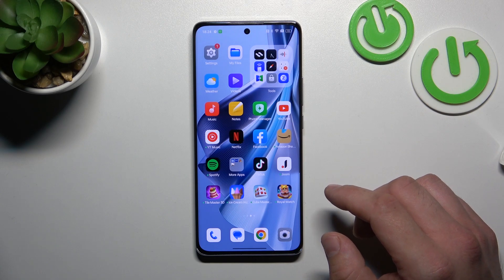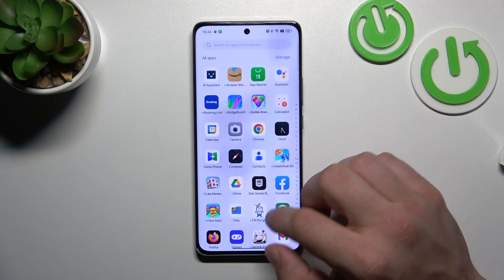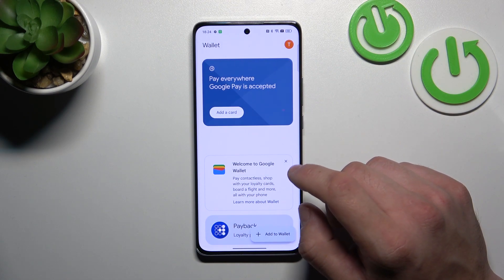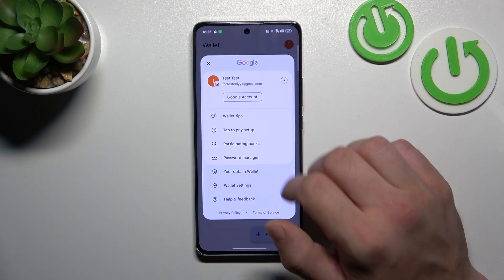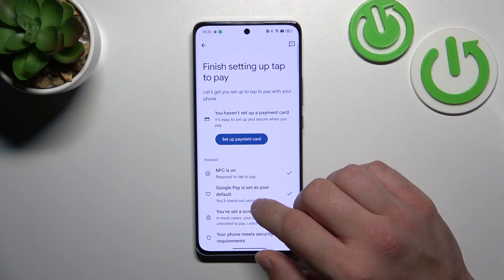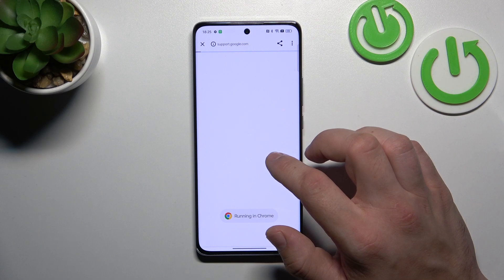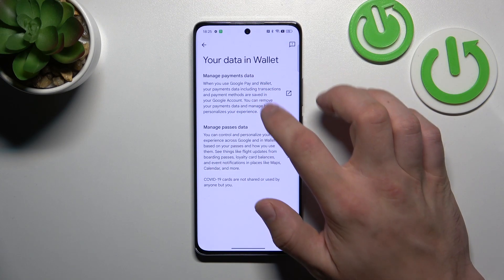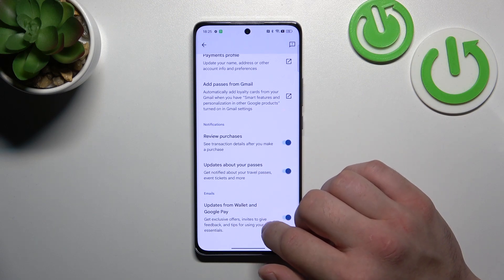How to Manage Google Wallet on Oppo Reno 10 Pro? Add / Remove Cards / Passes of Wallet!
Hi and welcome! Effortlessly manage your Google Wallet settings on your Oppo Reno 10 Pro, allowing you to securely handle your payment methods, transactions, and digital purchases right from your device. If you like our work and would like to support us, please leave a comment or a subscription! :)

How to handle Google Wallet on Oppo Reno 10 Pro?
How to manage payment methods on Oppo Reno 10 Pro using Google Wallet?
What's the process for controlling Google Wallet on Oppo Reno 10 Pro?